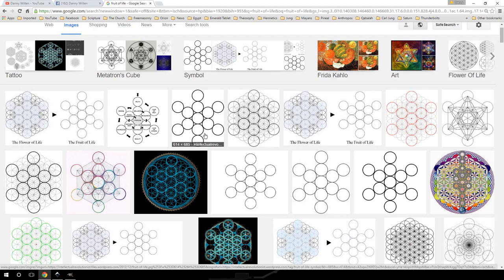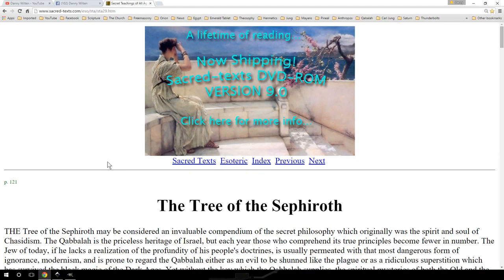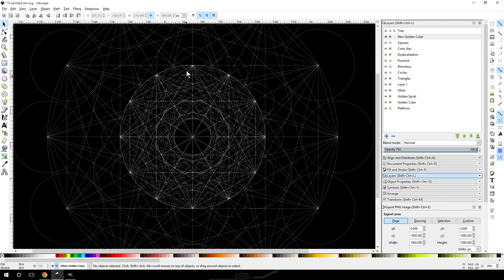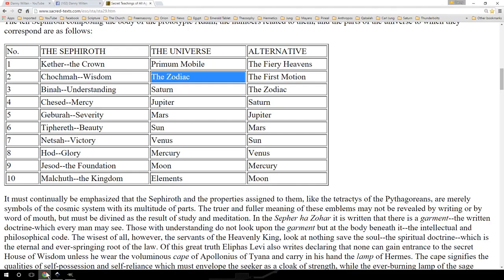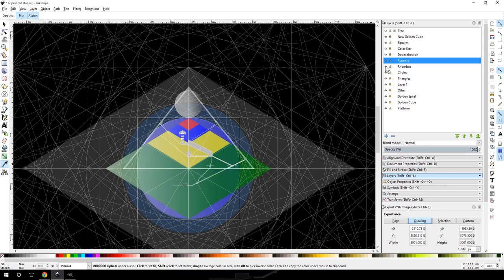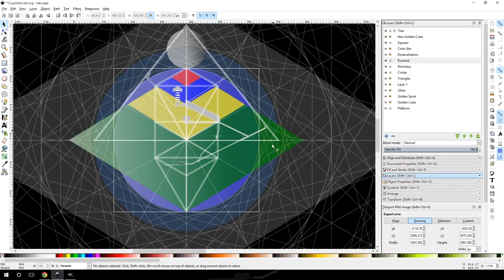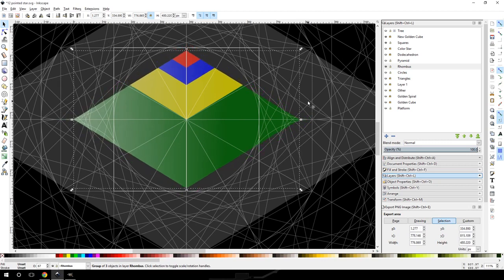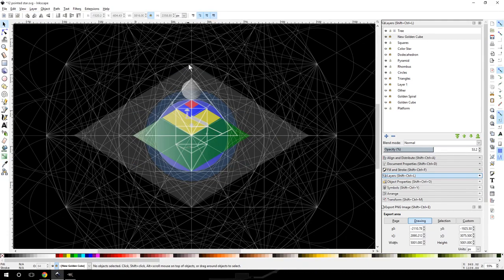Danny Wilten Geometric Qabalah Channel & Research Update 2015/10/3